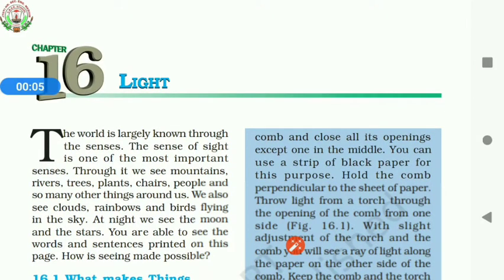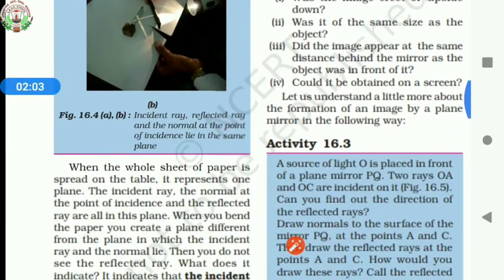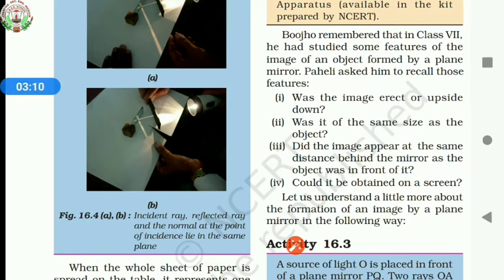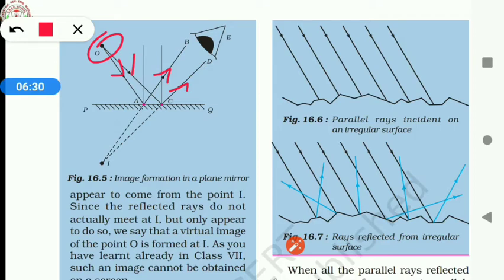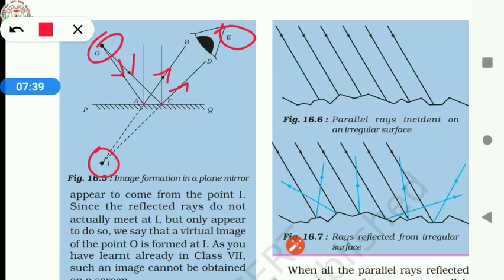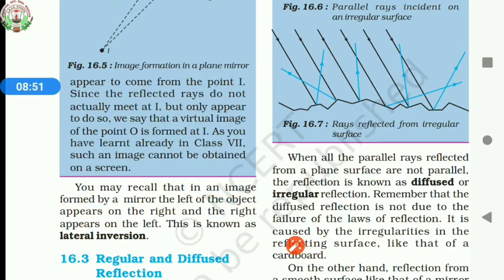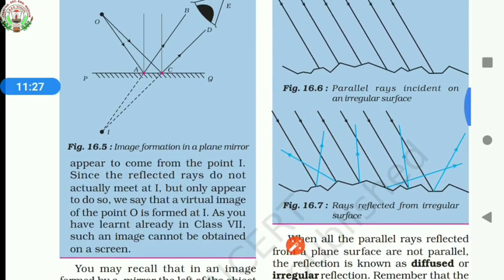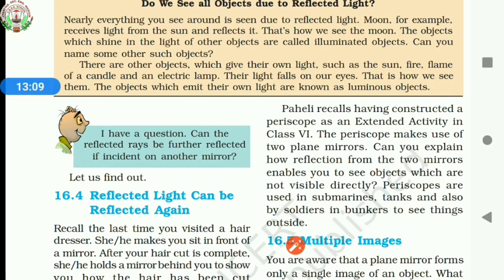class8 Science 26/11/20